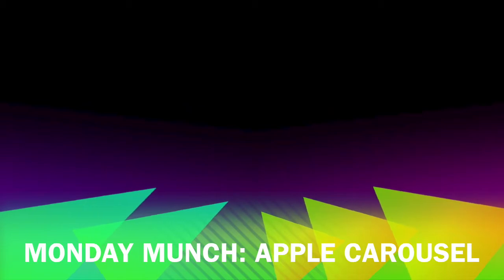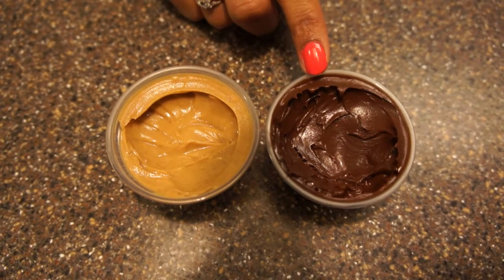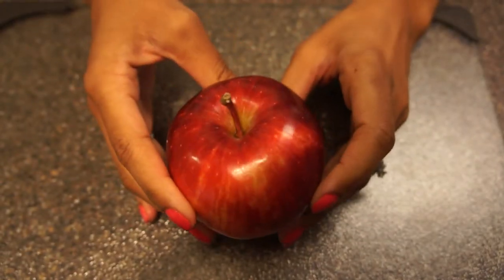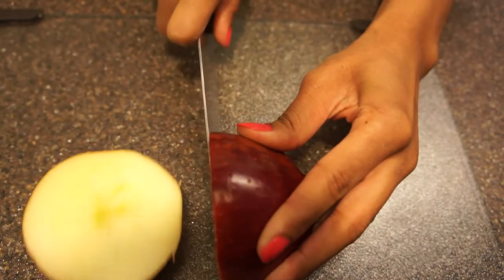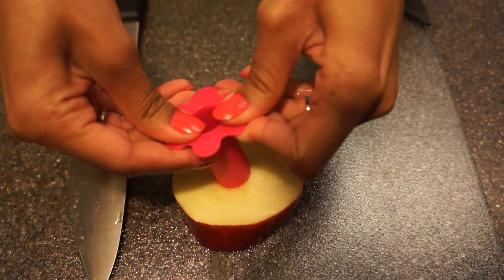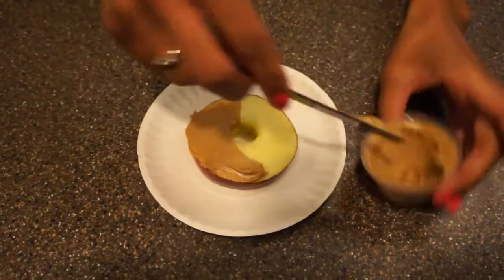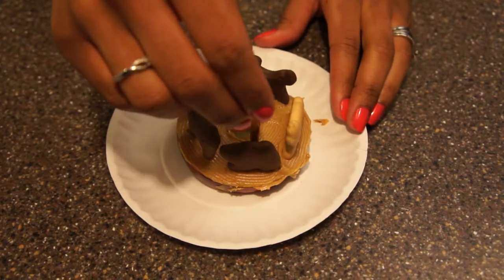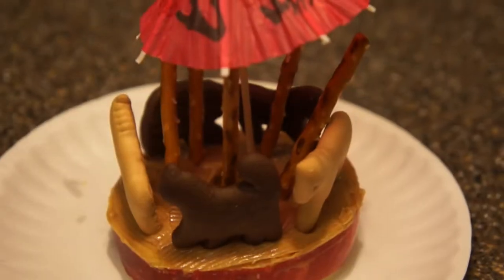Monday Munch: Apple Carousel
Fun after school snack to prepare with your kids.
Facebook: Pink Sole Standard Issue